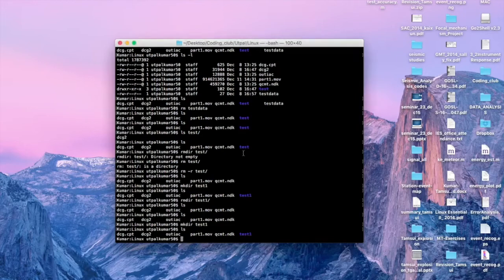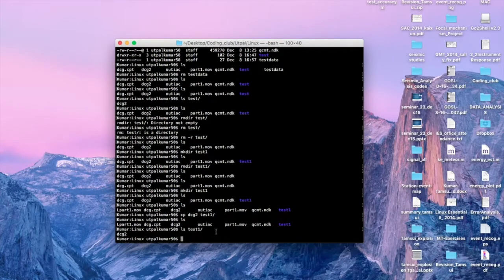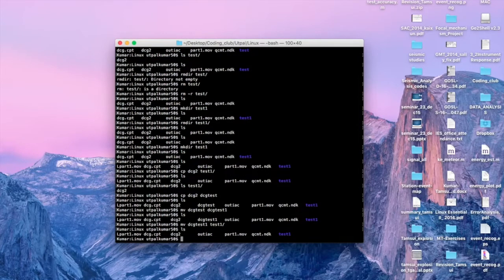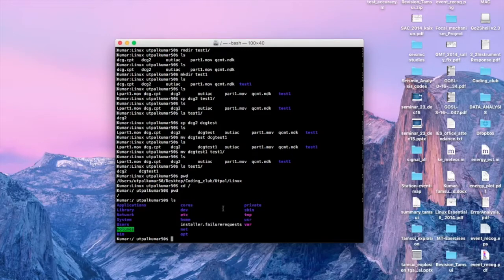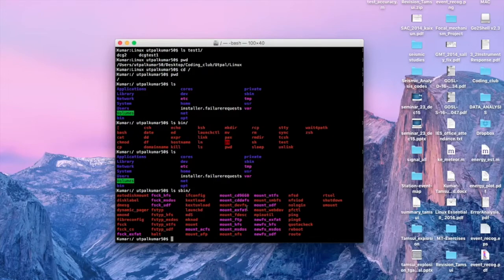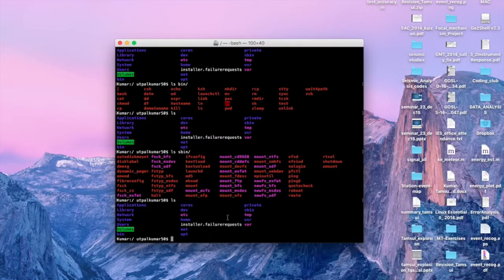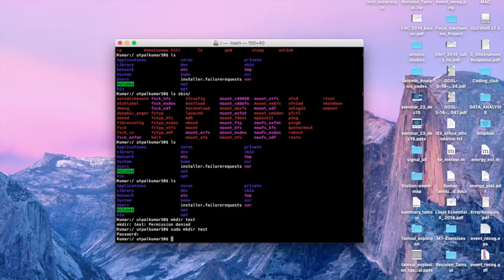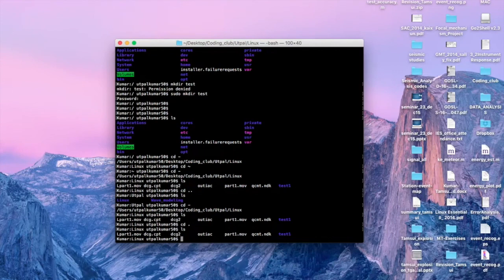Linux Tutorial Part 2: copy, move and file structure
root directory and file structure